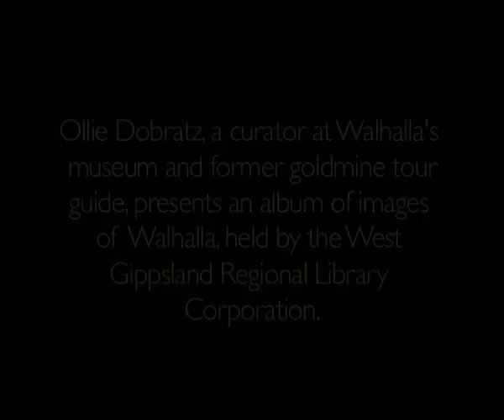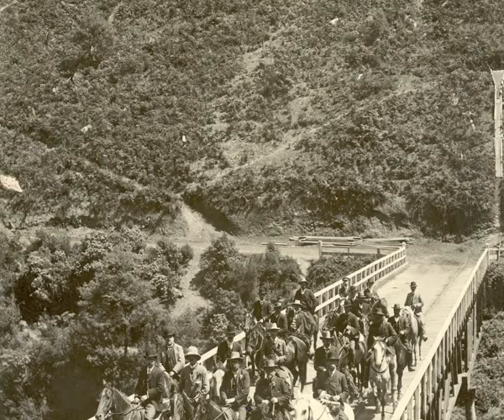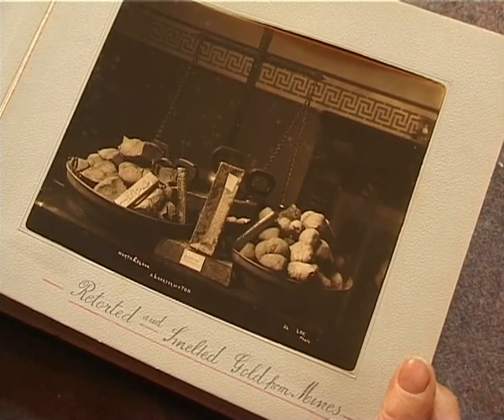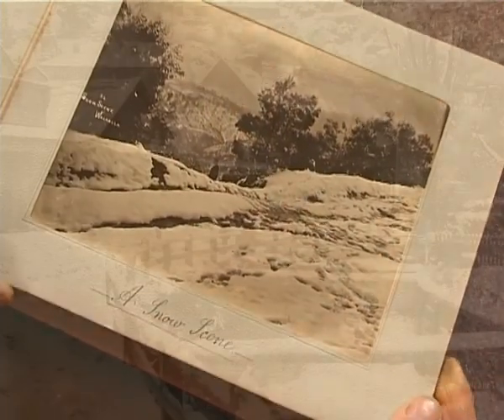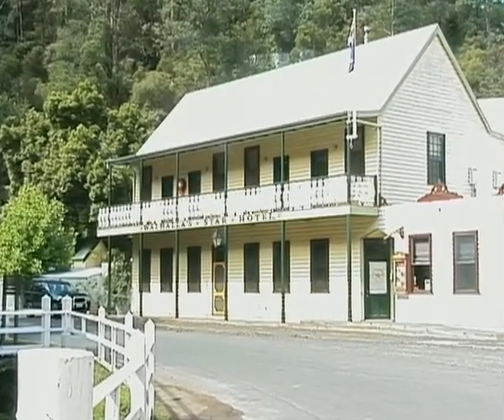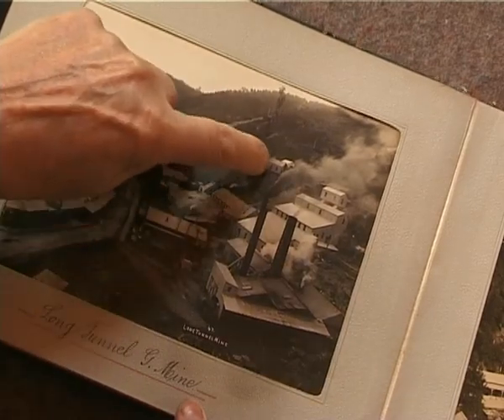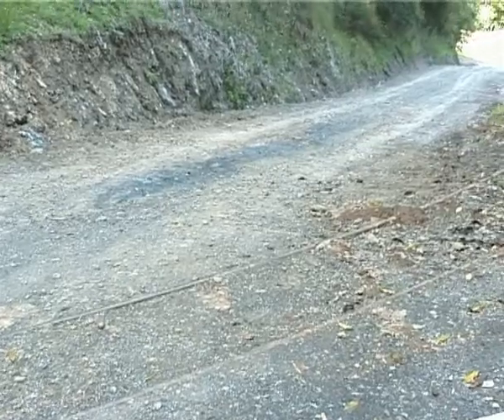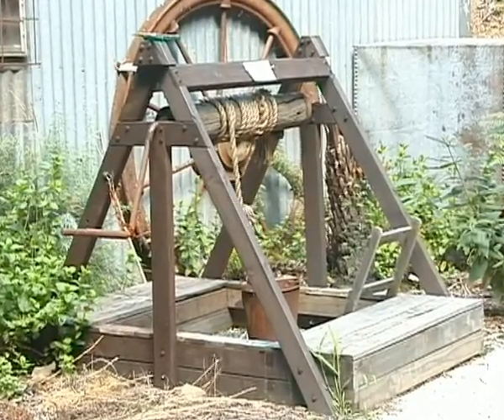Ollie Dobratz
Curator of the Walhalla (Post Office) Museum and former guide of the Walhalla mines, Ollie Dobratz talks about the history of the town, while perusing images from an album of pre-1905 Walhalla images.

Filmmaker: Sophie Boord
Copyright West Gippsland Regional Library Corporation